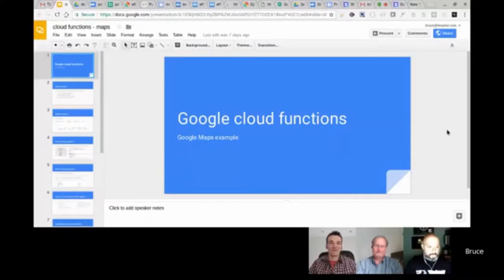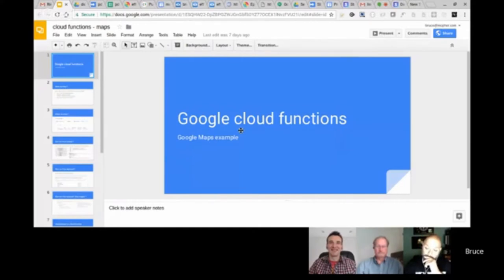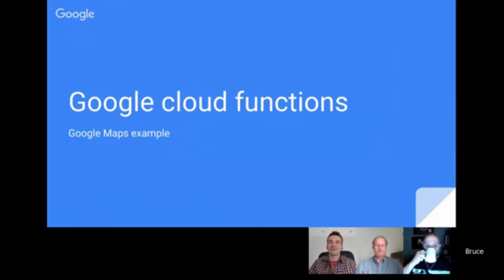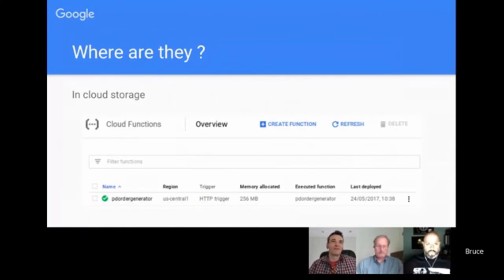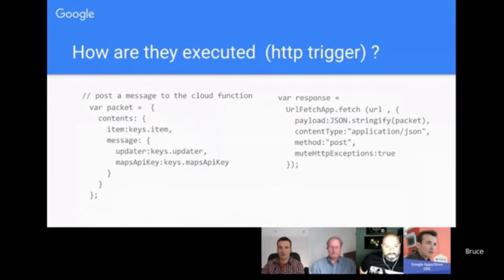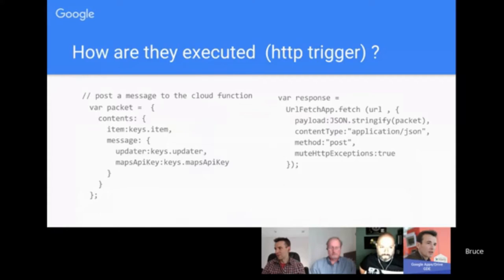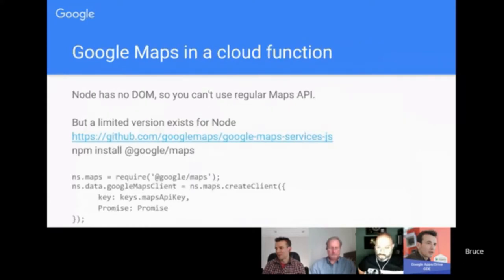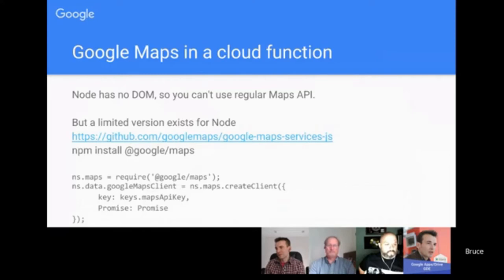Totally Unscripted: Episode 9 Highlights - Using Cloud Functions as Micro Services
In this highlight from Totally Unscripted episode 9 Bruce Mcpherson discusses how Google Cloud Functions can be used as 'micro services' that can be used and reused interoperably across code projects. As part of this Bruce demonstrates how the Google Maps API can be used in a cloud function to serve data to a range of tools developed within Google Sheets and native web interfaces.